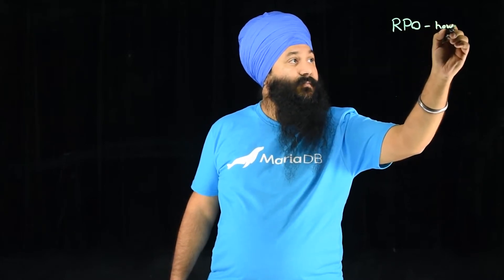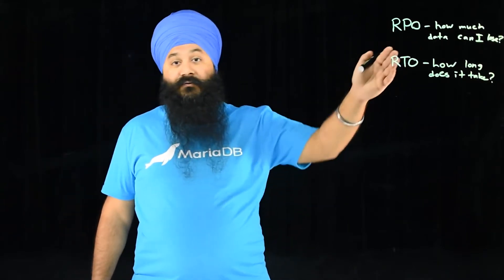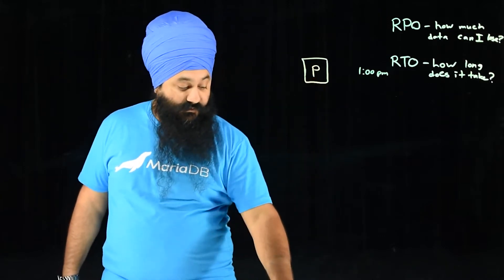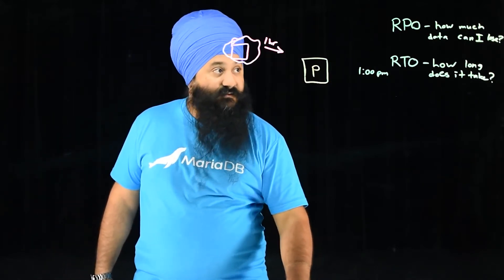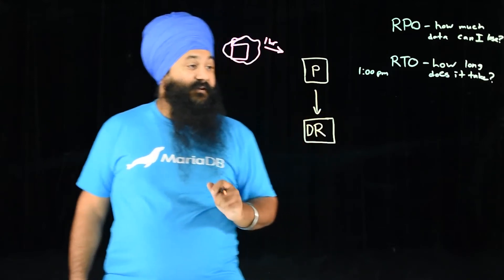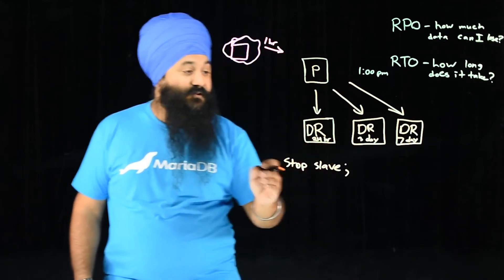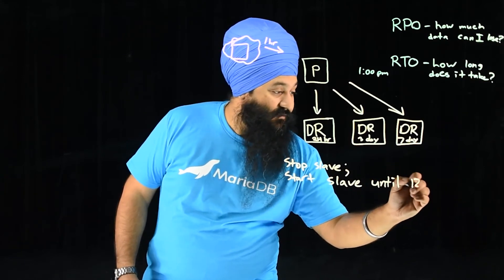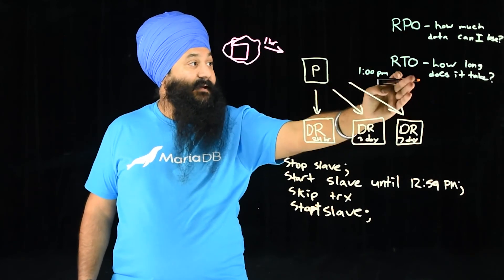Delayed Replicas with MariaDB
Curious about different options to improve your RPO/RTO?  Consider using "Delayed Replicas" to create "mini-time machines" on your MariaDB deployments. To learn more about MariaDB disaster recovery strategies, visit our resource